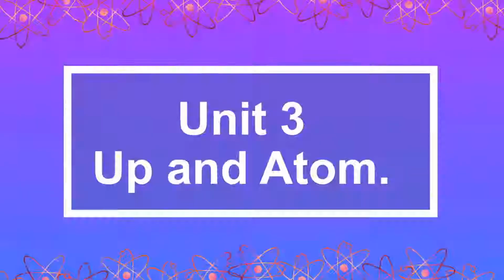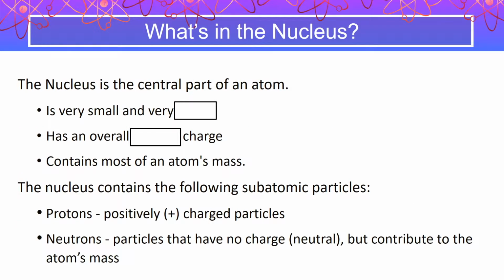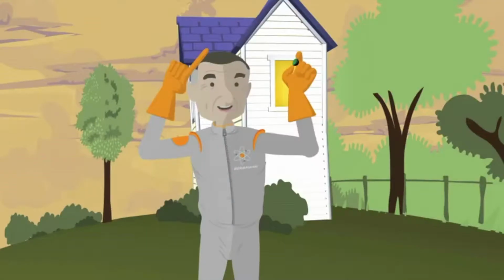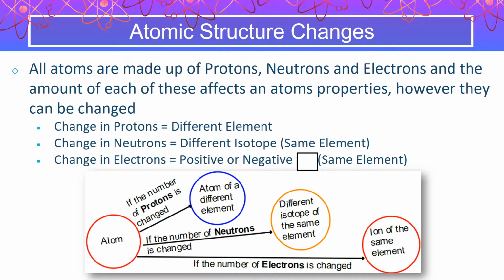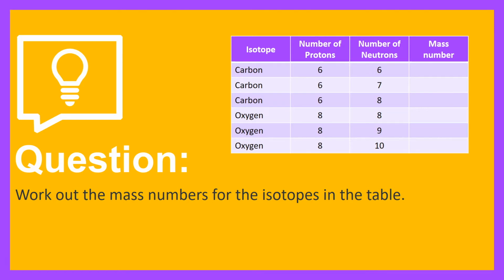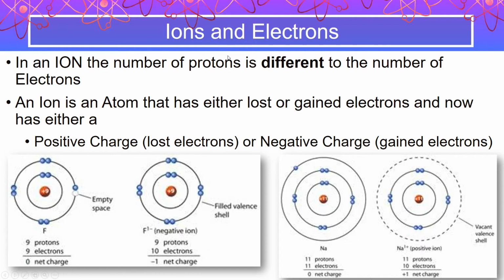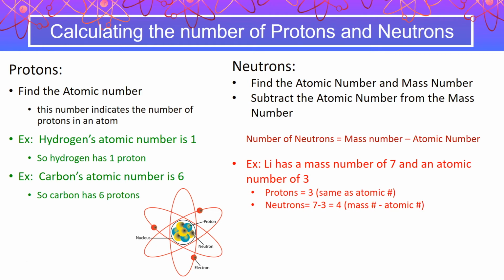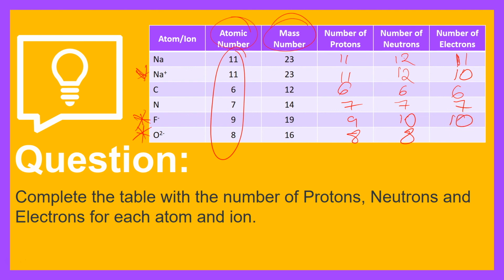Module 3.1 - Atomic Structure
Year 9 Science Unit 3 Screen-cast.